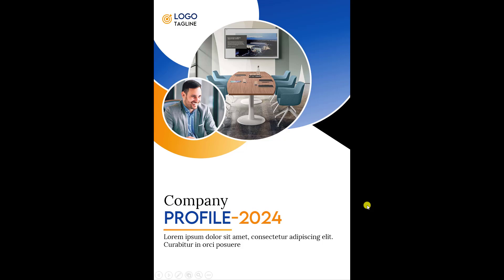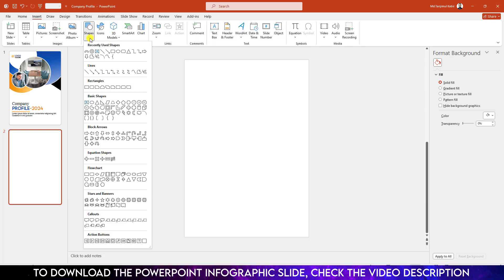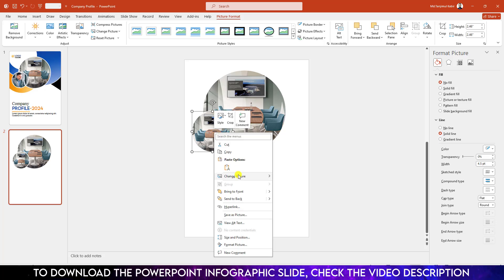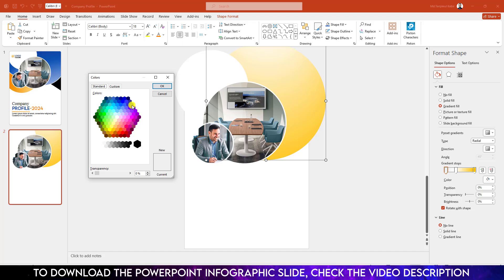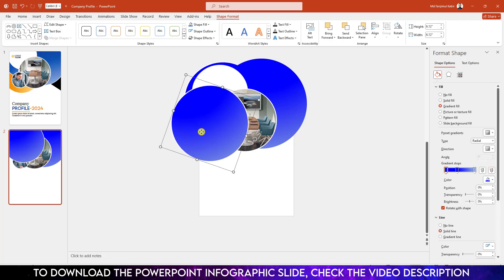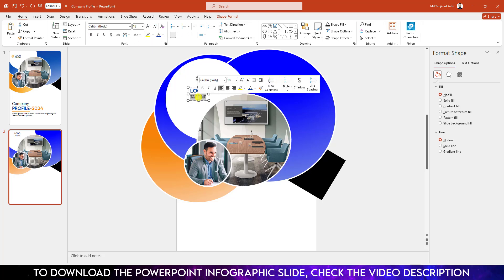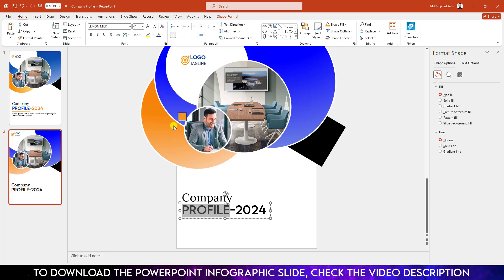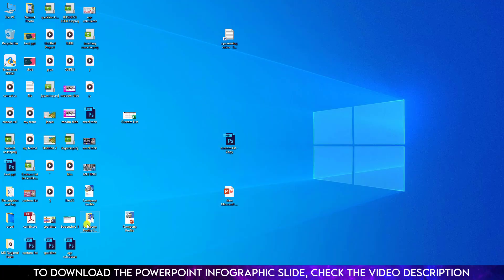How to Design a professional company profile In PowerPoint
Learn how to design a professional company profile in PowerPoint! In this video, I'll show you step-by-step tips to create a modern and eye-catching company profile. Perfect for impressing clients and stakeholders. No prior design skills needed. Just follow along and make your presentations stand out.